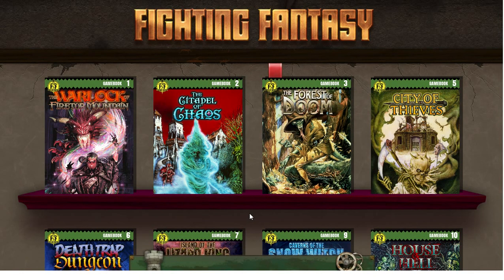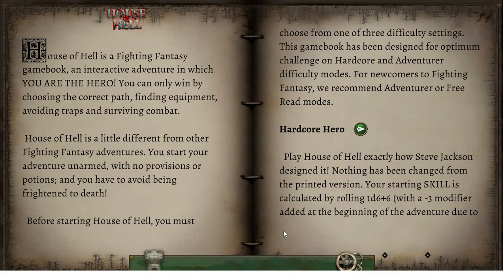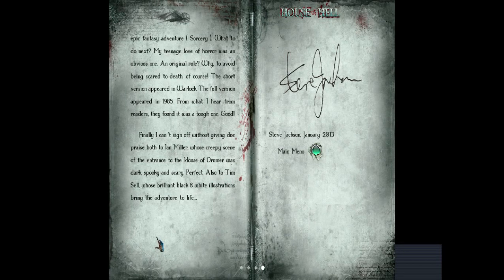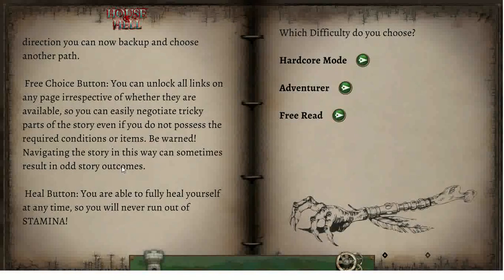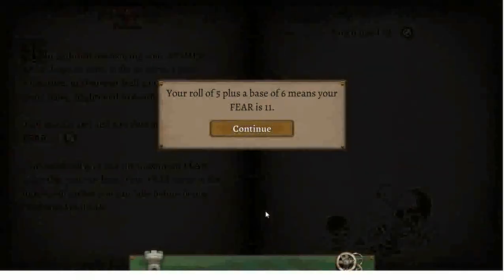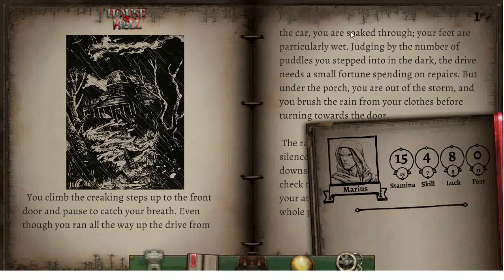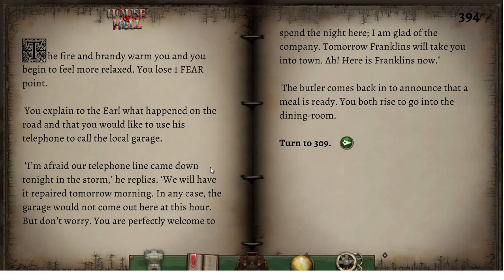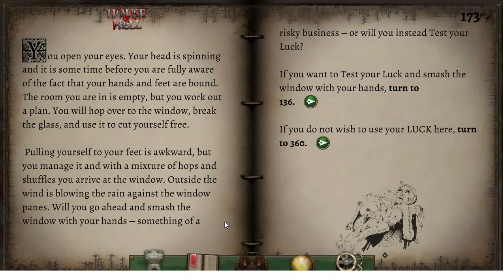Let's Play Fighting Fantasy Classics; House of Hell; part 1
Fighting Fantasy classics from Tin Man Games gathers together many of the much loved entries in the world famous Fighting Fantasy series. The Fighting Fantasy series was created by Steve Jackson and Ian Livingstone, the co-founders of Games Workshop.

A broken down car miles from anywhere leads our hero to seek shelter in a house of horrors which, in some ominous way, was probably responsible for his car breaking down in the first place. House of Hell is the famous Figthing Fantasy Horror book. One that some players have reported difficulties navigating without the aid of a map. That being said I'll give it a try anyway. Just don't complain if I manage to lose my way as I try to find my way out of this haunted mansion.

As a long time fan of the Fighting Fantasy series I couldn't pass this up. I haven't played some of these books in over 20 years but I am quite familiar with some of them and have been told I've got a good memory. I haven't fully decided whether I want to aim for very successful play style or to show off some of the more entertaining pit falls and tragedies that can occur. Feel free to offer feedback and suggestions in the comments section below.